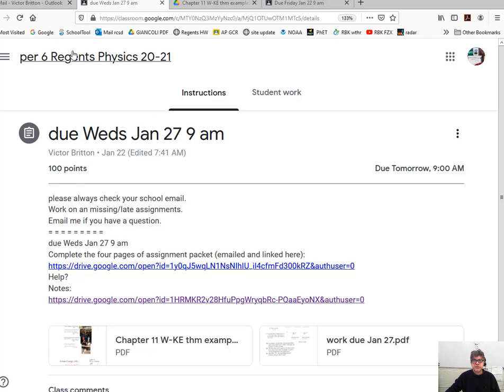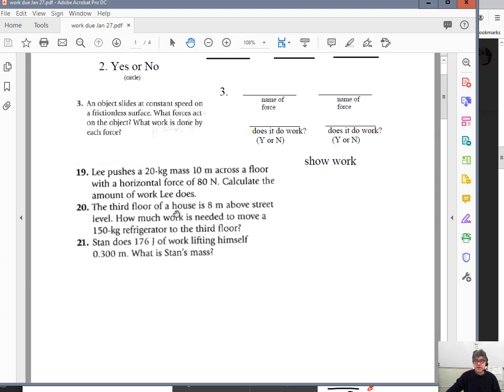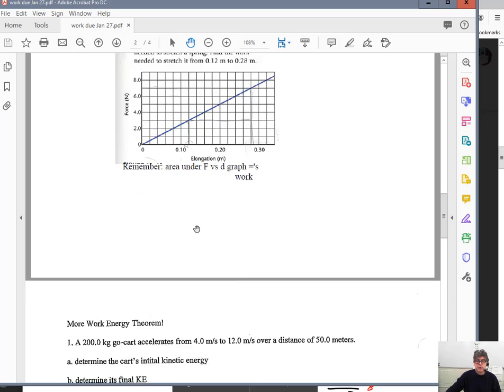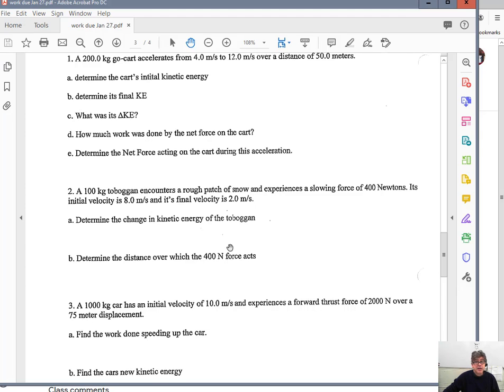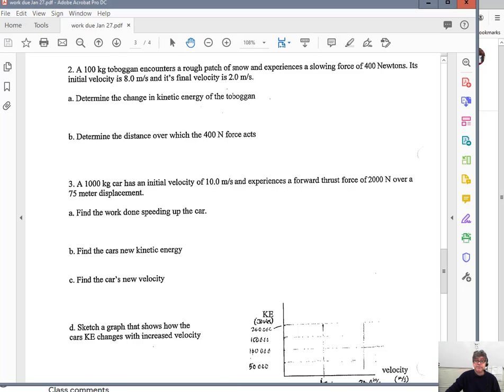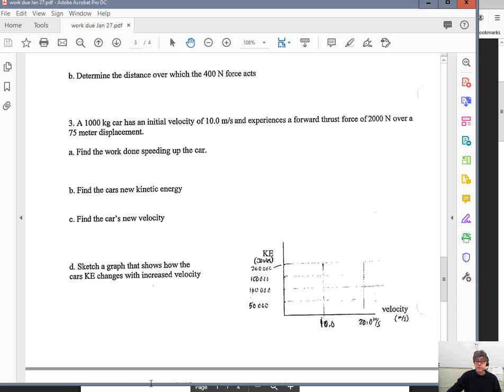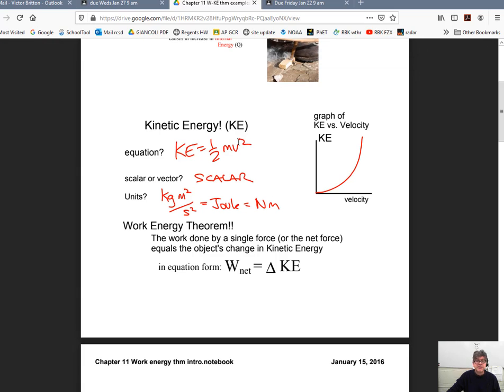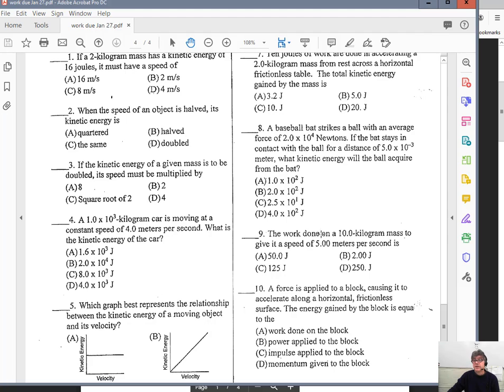assignment assist Jan 27